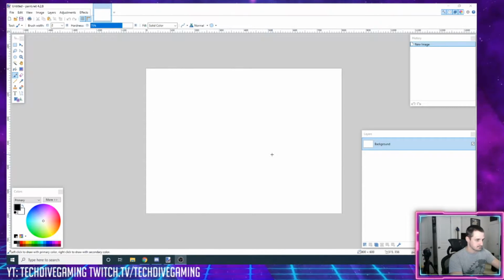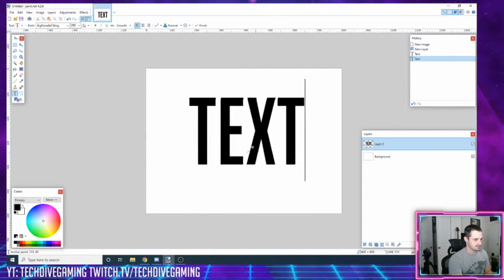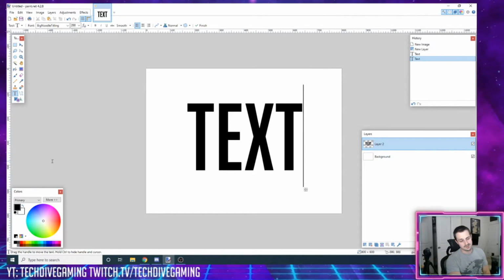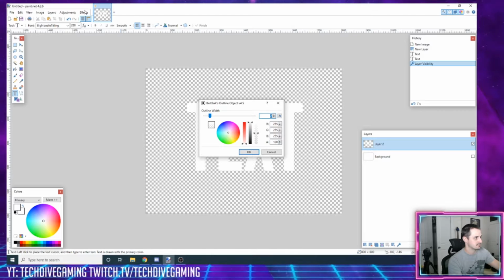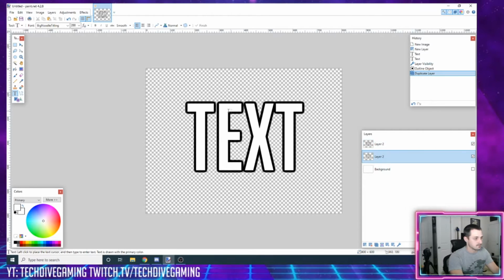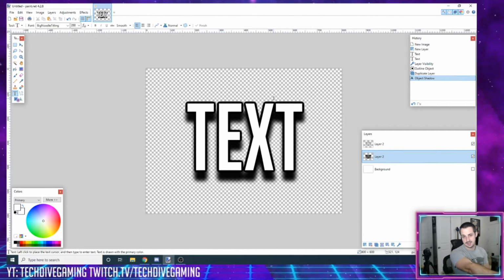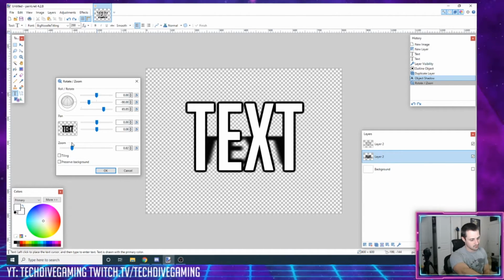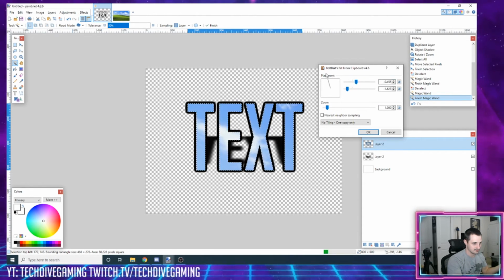Paint.net: How to Outline, Shadow, and Create Transparent Text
Paint.net: How to Outline, Shadow, and Create Transparent Text. Paint.net is 100% free software! Enjoy!